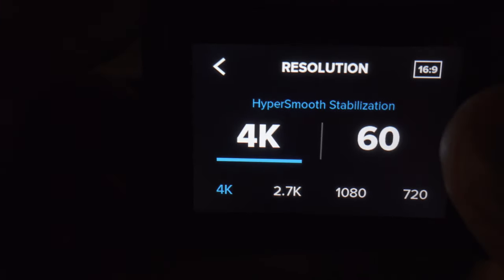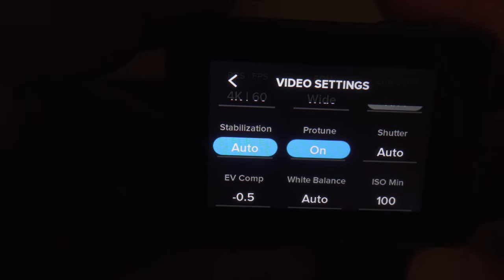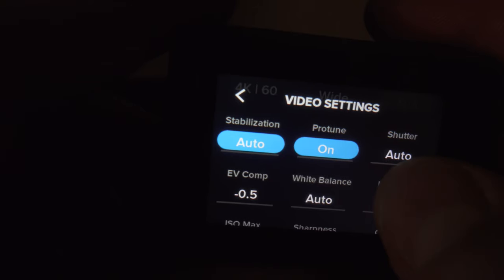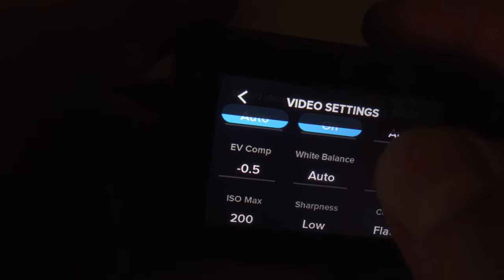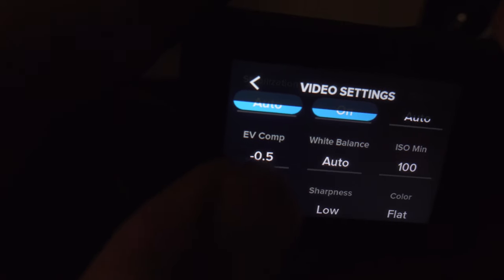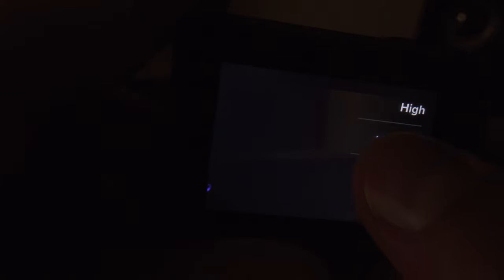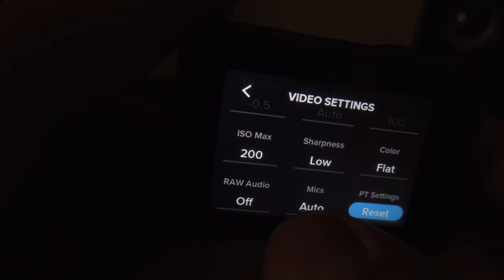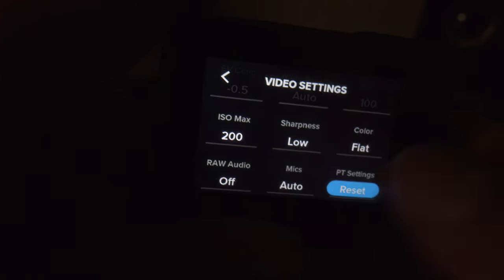Capture Amazing GoPro Footage! | Tech Tuesday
Do you want to get the absolute best raw footage from your GoPro? These settings will allow you to capture amazing GoPro footage. Follow along on this video to see the settings I use to capture fantastic raw footage that gives the absolute best flexibility when it comes to editing!

Starting a new segment for the channel "Tech Tuesday"!

Please let me know what else you all would like to see for these segments, these videos are to learn from because I have invested a good amount of time in learning how to get great footage without crazy expensive cameras (those will come eventually).

Next week, color grading flat GoPro footage using adobe premiere pro!